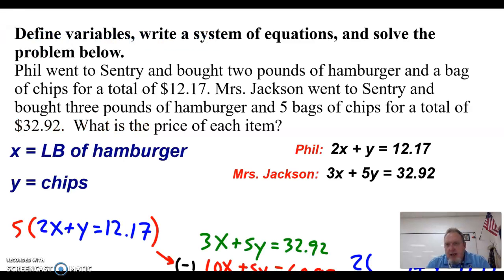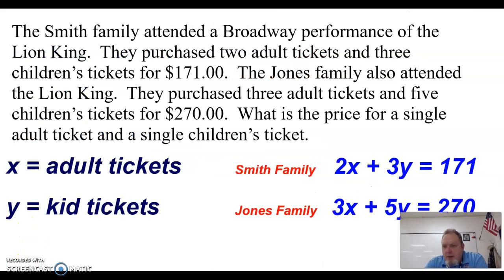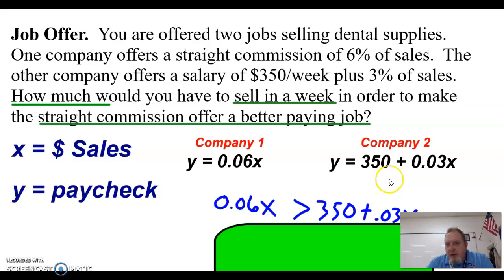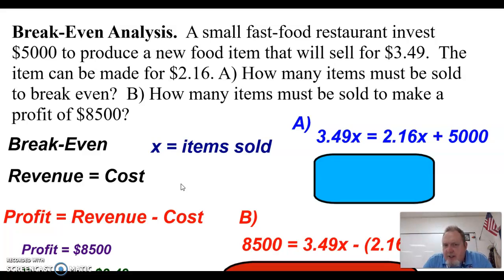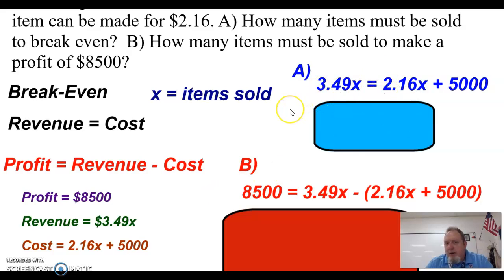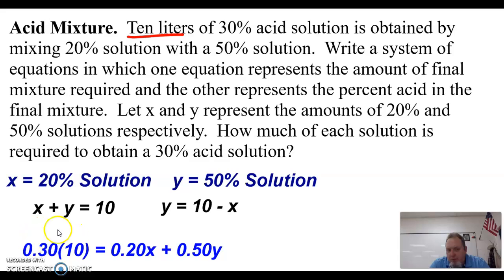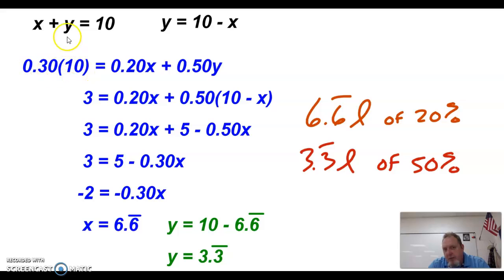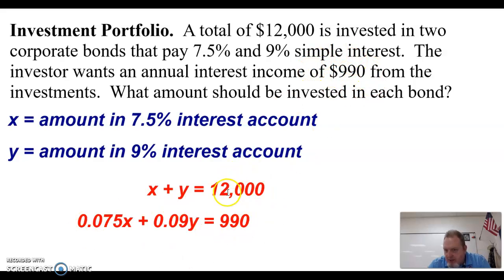PCM: Word Problem Setup WS 6.1-6.2WP